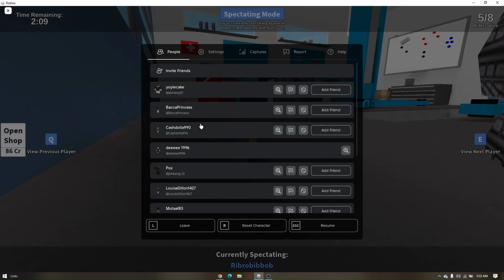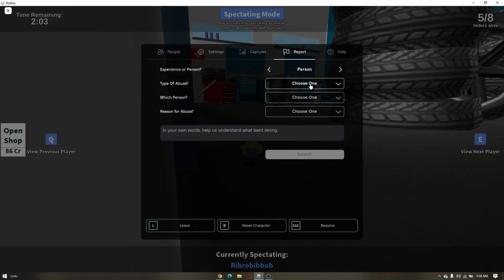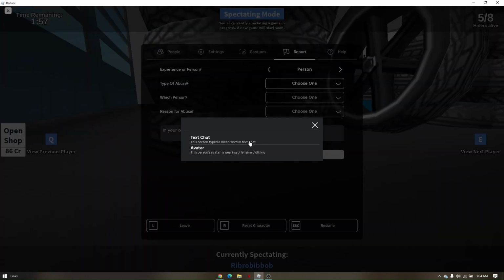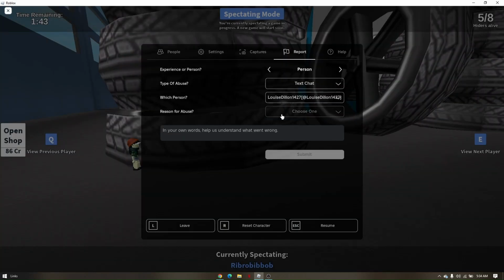HOW TO GET SOMEONE BANNED ON ROBLOX 2025! (FULL GUIDE)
In this video, I am going to give you a full guide on how to get someone banned on Roblox in 2025. Learn the steps and methods to report players and follow Roblox rules to take action.

0:00 INTRO
0:05 TUTORIAL